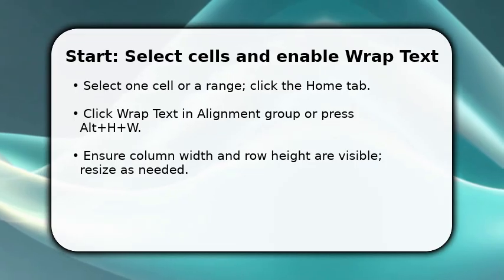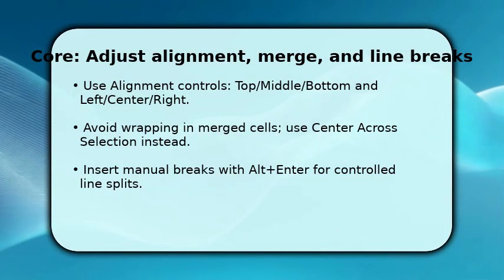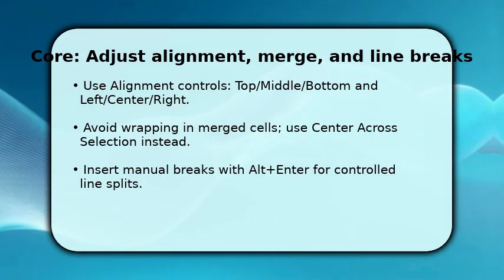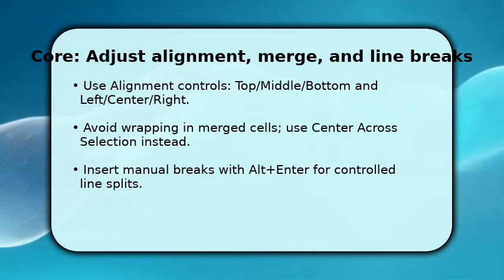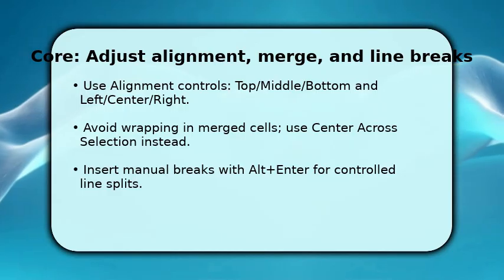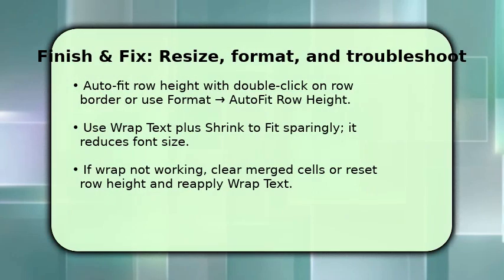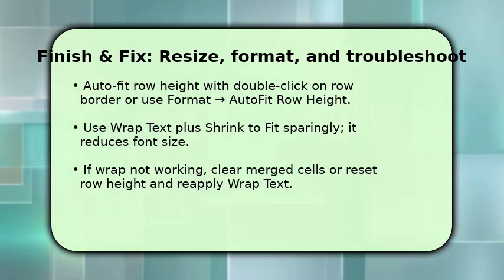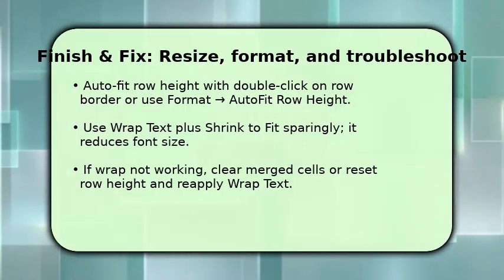How to Use Excel Wrap Text (easy Method)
How to Use Excel Wrap Text (easy Method) | 🔒 Surfshark VPN Deal — Stay private and secure. $1.99/mo + 3 Months Free ▸

Discover the simple steps to wrap text in Excel using our easy guide. Learn how this essential feature can enhance your data presentation and readability within spreadsheets.